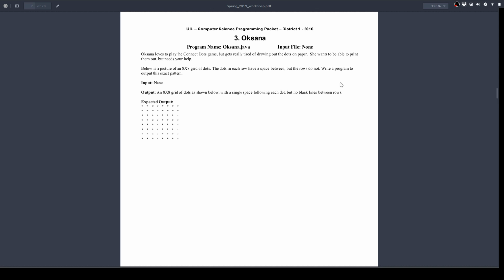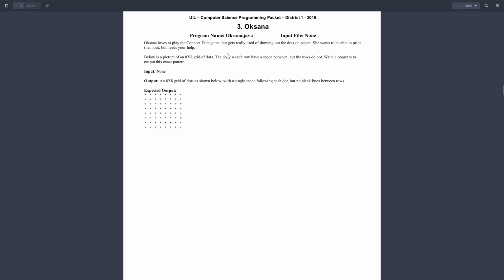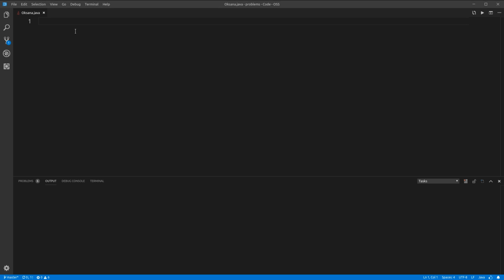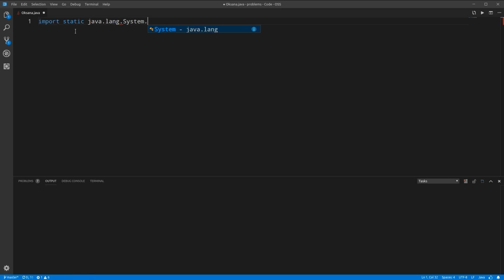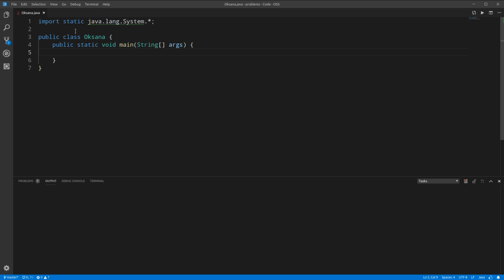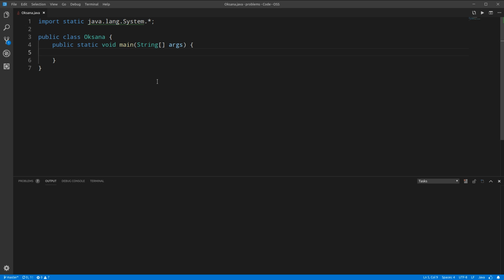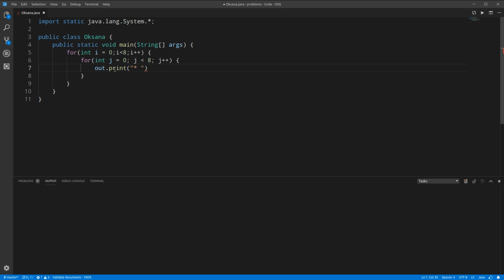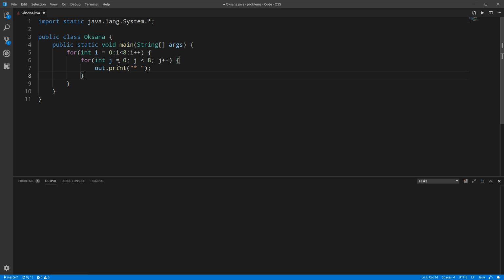2016 District 1 #3 Oksana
Walkthrough of solution to 2016 UIL Computer Science District  1 contest problem #3, "Oksana".